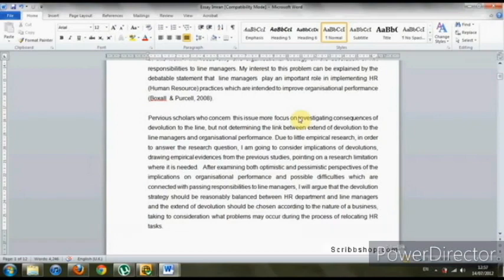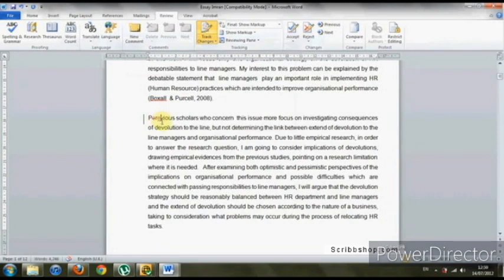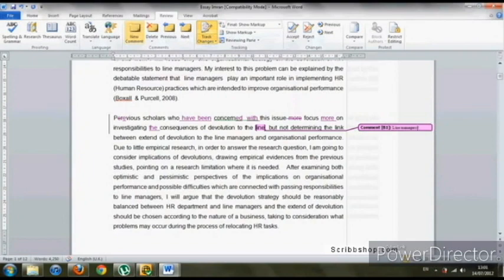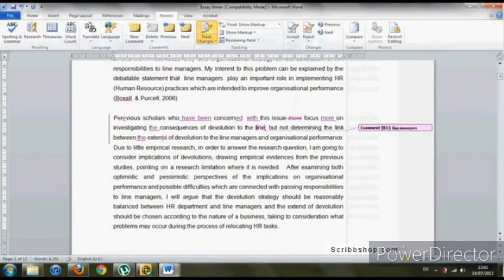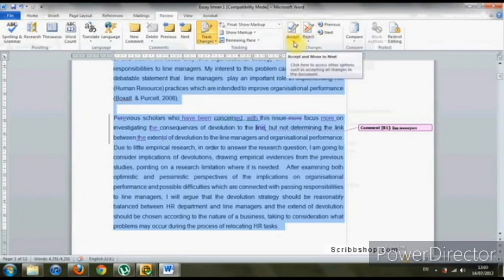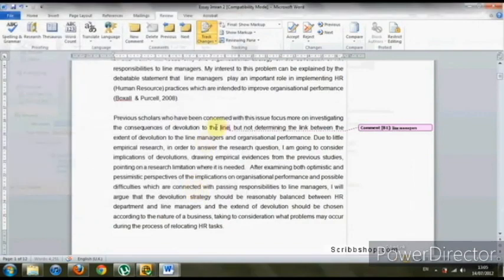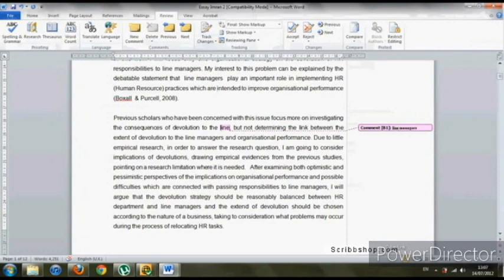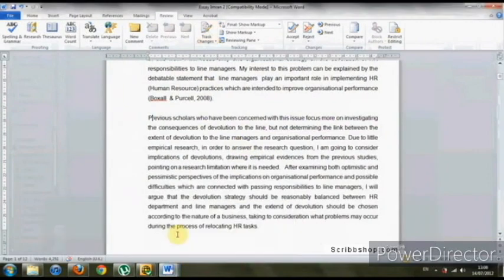Free Proofreading and Editing Services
We provide free professional proofreading and editing services services. We provide free proofreading sample.